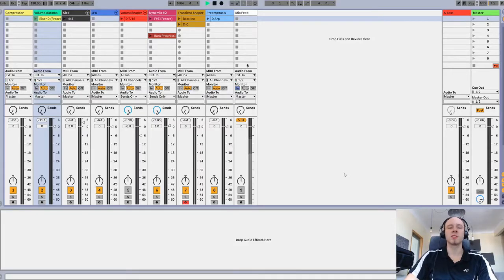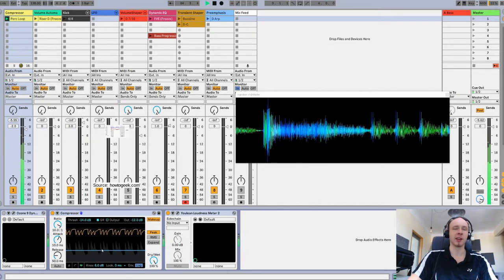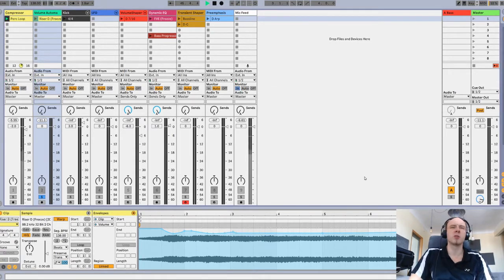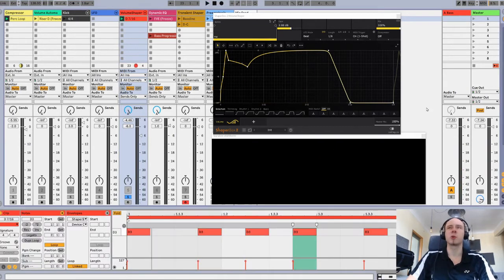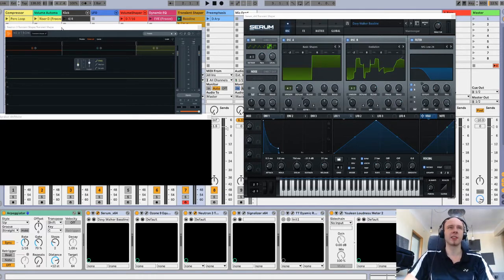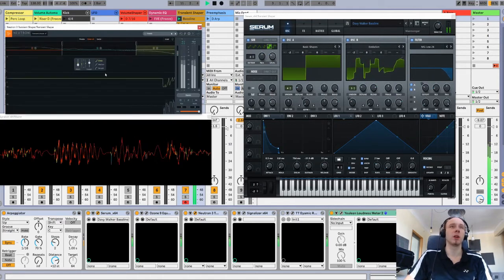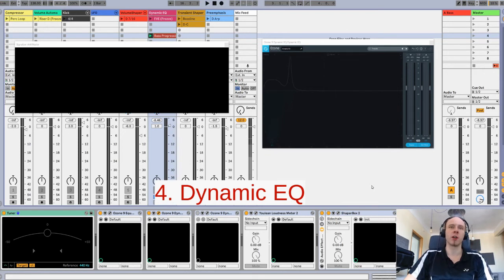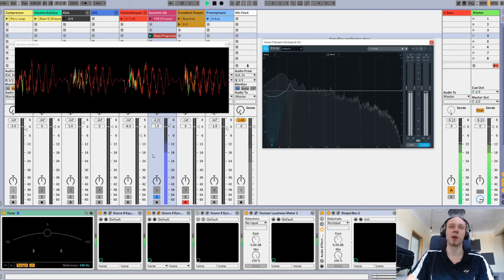10 Ways to compress - part 1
A different take on how to (not) compress

0:56 - Dynamic Range
1:48 - Compressor: a quick reminder
3:24 - Manual volume automation
4:44 - Volume LFO tools
6:40 - Transient Shaper
9:59 - Dynamic EQ